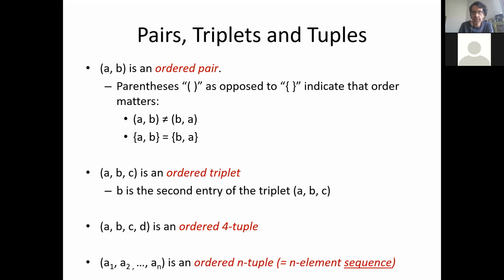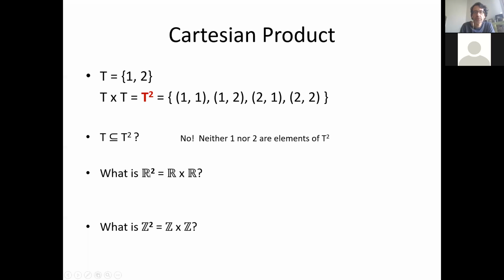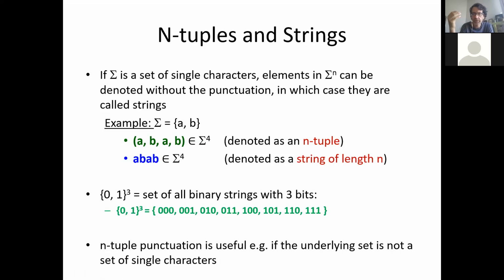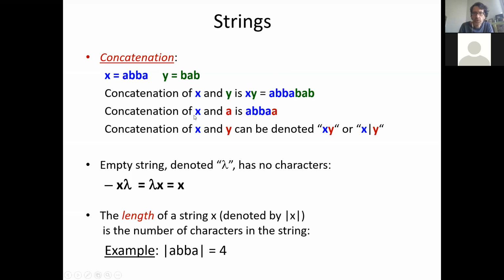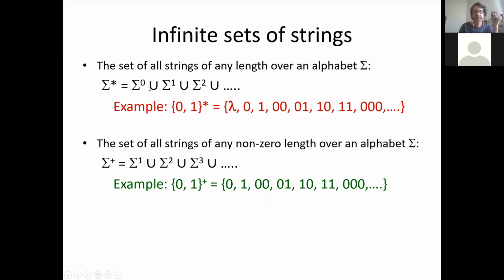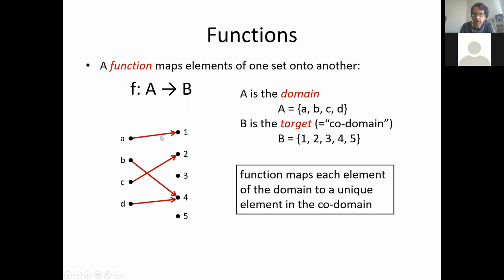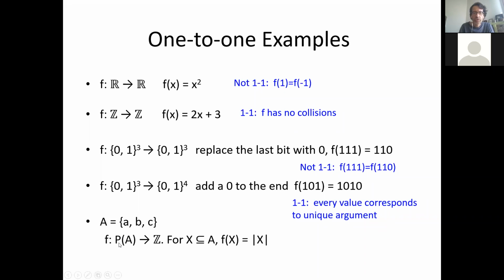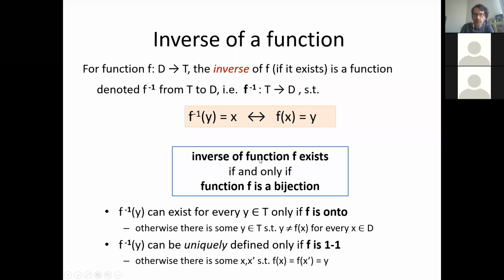ICS.6D, Lec.5: Sets, Functions (10/14)